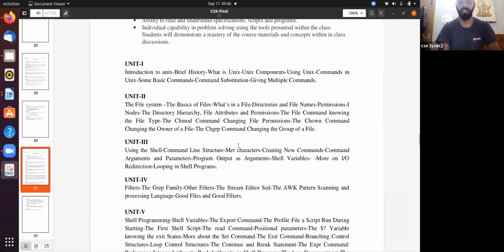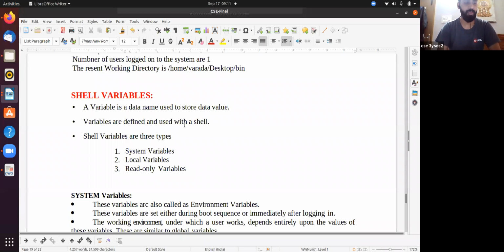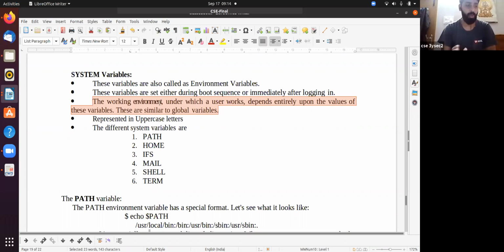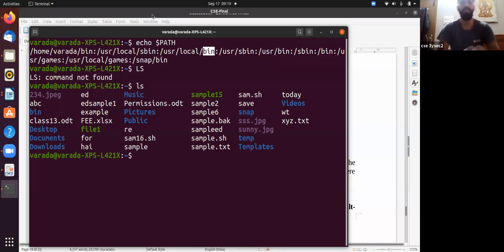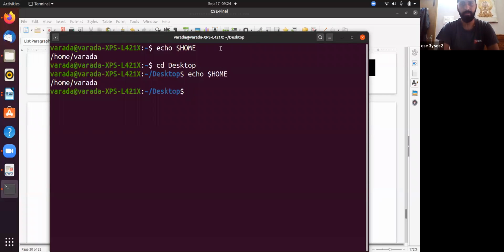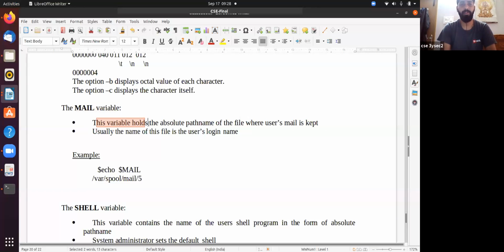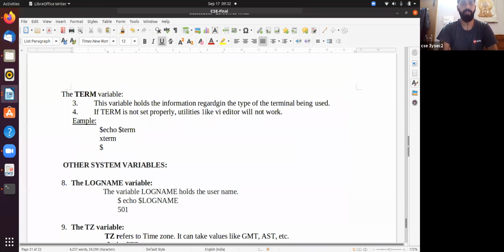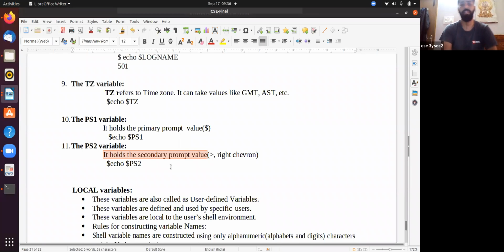System Variables (Shell Variables)17-09-2020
UNIT-III
Using the Shell-Command Line Structure-Met characters-Creating New Commands-Command
Arguments and Parameters-Program Output as Arguments-Shell Variables- -More on I/O
Redirection-Looping in Shell Programs.